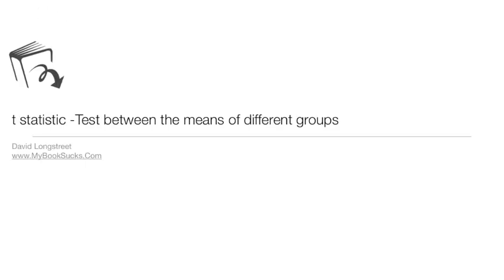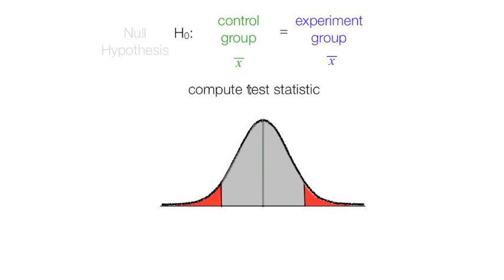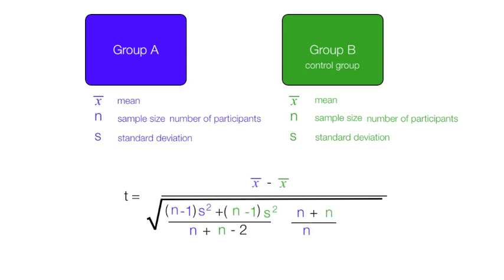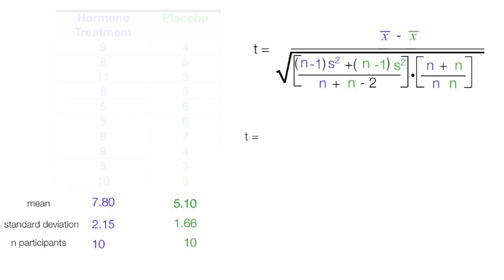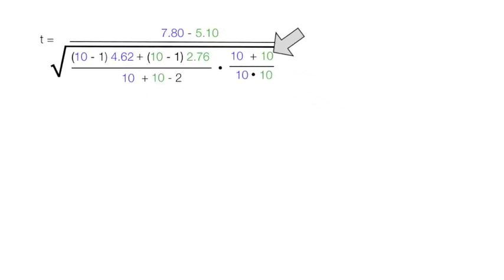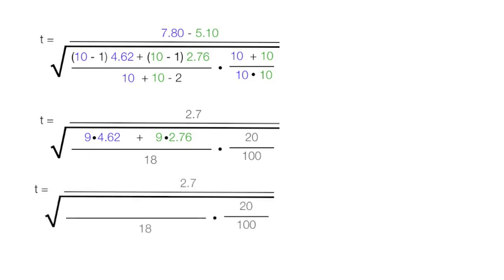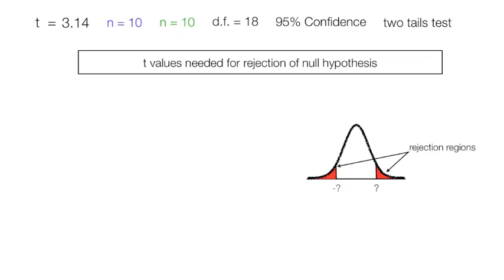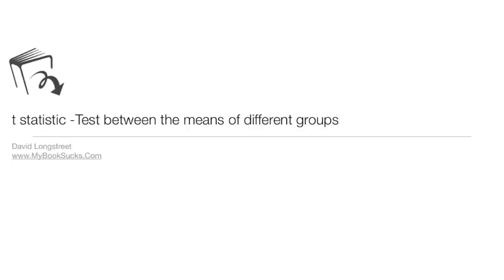How to calculate t statistics of different groups for statistics class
Tutorial on how to calculate t statistics for different or unrelated groups (means of different groups).   Includes step by step prices of how to calculate t statistics, degrees of freedom, and look up t values.